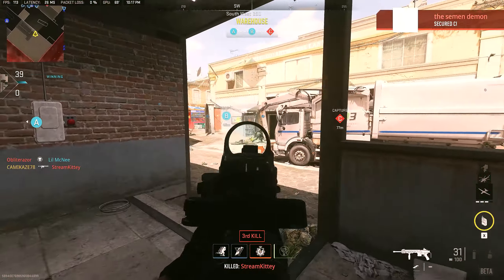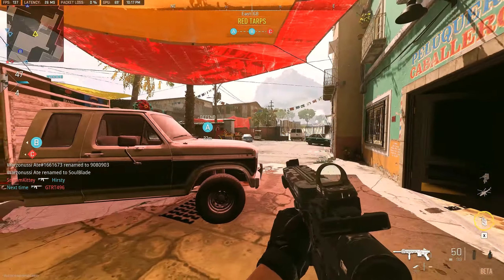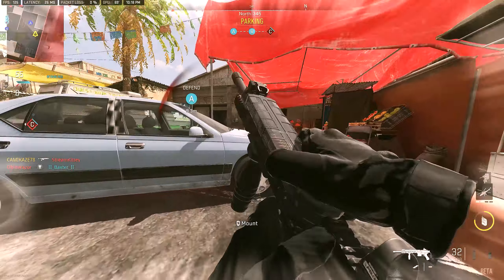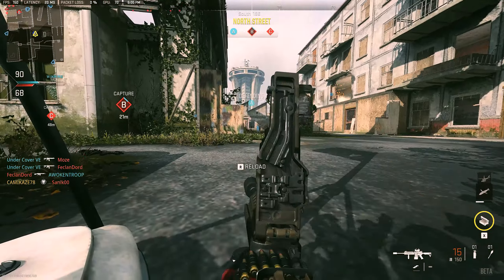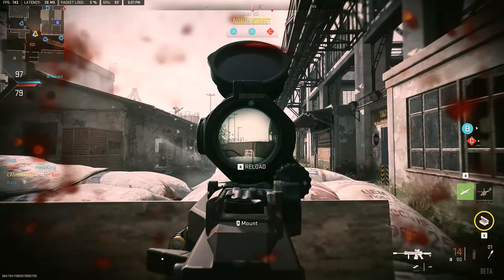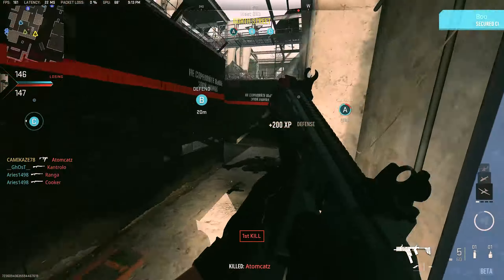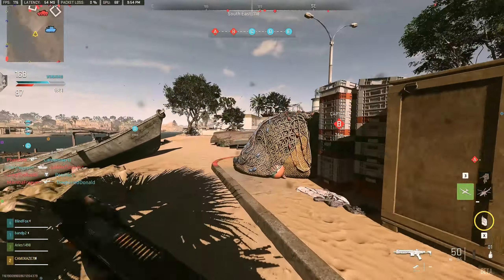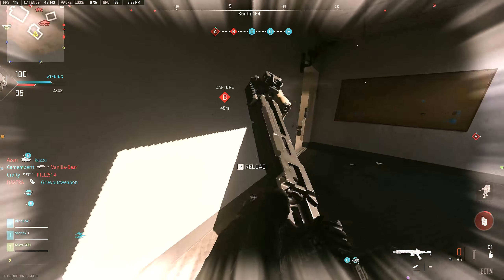Was Modern Warfare 2 THAT Bad? | MWII 2022 Beta Review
Call of Duty: Modern Warfare 2 dropped its open beta this past weekend, and there's no denying that there's some points of contention surrounding its design. But does the game get some things right? Let's discuss! If you enjoyed the video backhand that like button! Feedback is always appreciated.

CHAPTERS
Intro ► 00:00
The Good ► 01:11
• Visuals & Audio
• Progression
• Maps
The Controversial ► 04:26
• Gunplay (TTK)
• Movement (Sort-of)
The Bad ► 09:16
• Perk System
• Footstep Audio
• Visual Clarity
• Mini map

OR

USED MUSIC

PREVIOUS CONTENT